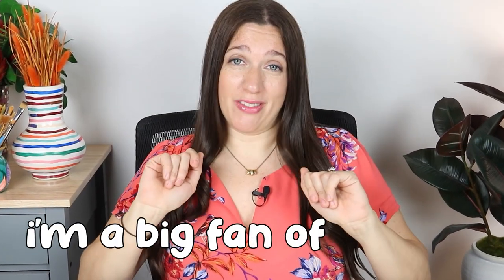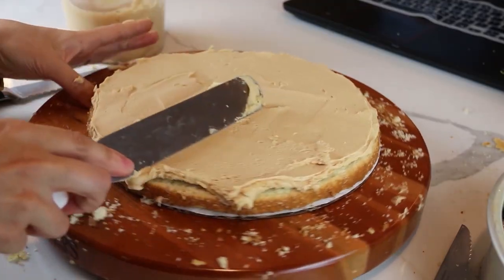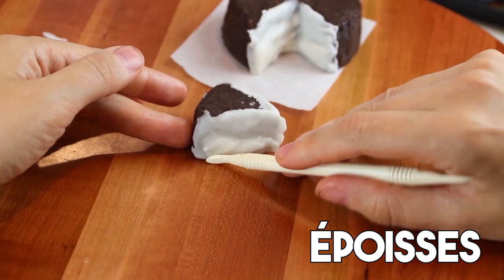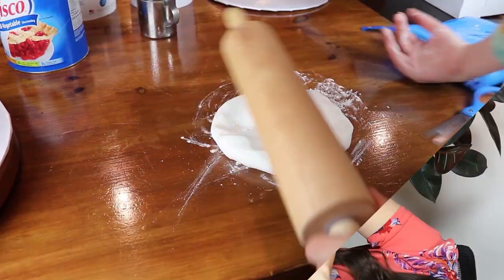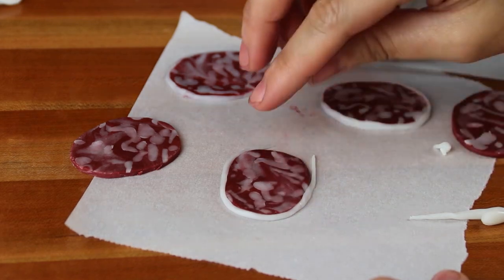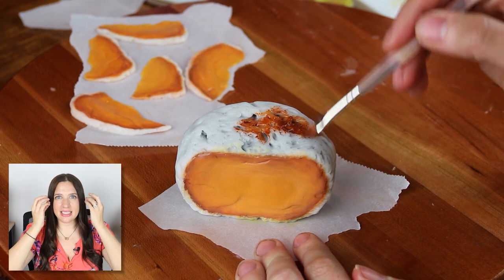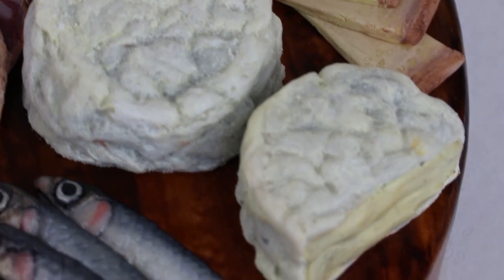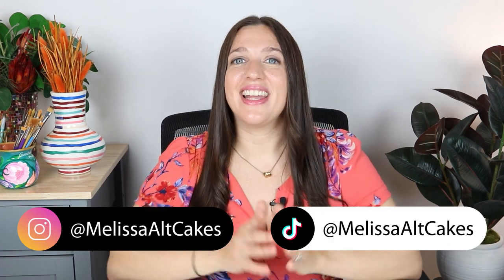I Made a Realistic Cheese Board Cake!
As a cheese lover, creating this cheeseboard cake was a dream. I learned about some new French cheeses and had a blast sculpting the different shapes and textures. Painting played a crucial role in making each cheese look hyper-realistic. By the end, my mouth was watering just looking at these savory yet sweet cheeses!

AMAZON STOREFRONT

All products used in this video

Photography and Videography equipment